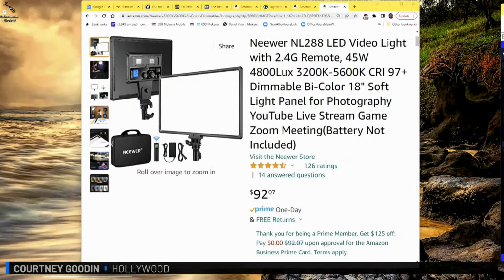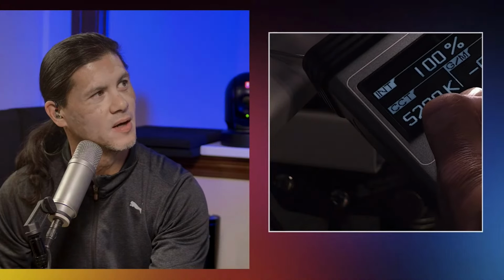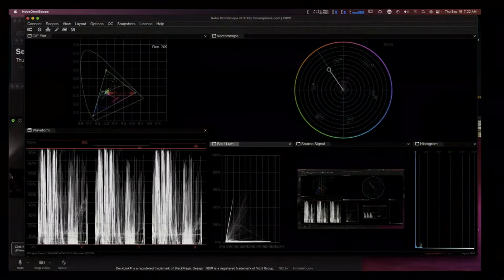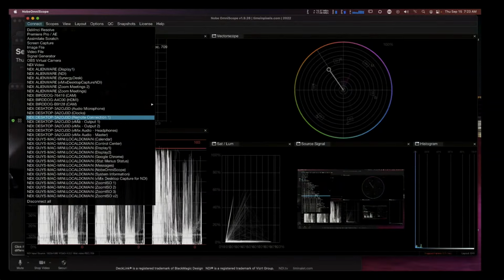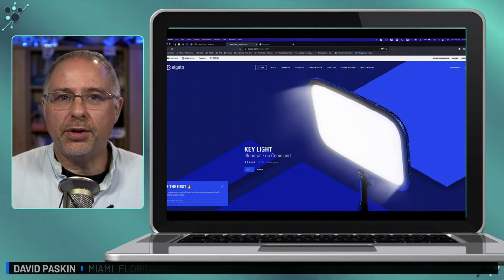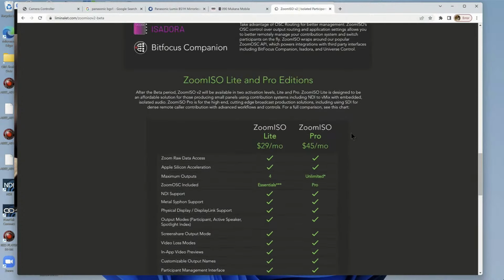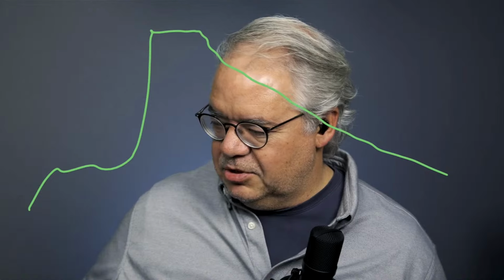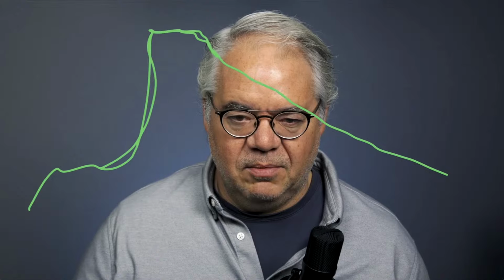Focus on Holding Viewer's Attention in a Swipe-Away World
Whether it’s website stats, broadcast ratings or click throughs -viewership metrics can make the difference between success and failure for today's content providers. This week we’ll discuss strategies for grabbing and (maybe more important!) holding an audience.

442 offset
00:00 Start
00:38 At yesterday's Canva event they introduced background removal for videos along with a host of other new features. Thoughts on using Canva in production?
07:34 Are there any PTZ cameras out there that can produce that sweet sweet bokeh without breaking the bank? Looking for something that can live behind an interrotron™ type prompter ideally
09:07 It has been suggested that uploading the same video on two or more different YouTube accounts would cause issues from YouTube. Is this known to be a problem?
10:53 When testing mics for employee Zoom use in a home office, what factors would you consider?
15:19 How would you compare Ecamm to mimoLive?
19:01 Morning Guys! In a studio setup, how many of you use bi-color lights(especially the tungsten settings) vs daylight only lights as your main light source?
23:58 Explain the new Ater Hours rollout and where is it headed?
28:13 What is the best DA converter to get audio from USB? Must have XLR balanced out.
32:35 Looking to backup an Android based set top media player before repurposing. Are there any utilities that will produce a system image of the base OS and apps so I can restore it if need be? I'm not well versed in 'droid...
34:04 Figma is being acquired by Adobe - will this benefit the figma or adobe user communities?
34:49 Morning Guys, what are your top 3 quietest lights for production including price range if possible?
37:31 Thoughts on the excellent Michael Krasny interview of Ken Burns, Lynn Novick and Sarah Botstein?
41:00 With ZoomISO V2, I'm updating gear, what Pro Audio hardware (Cards, Digital Mixer etc.) should I be looking at for outputting individual Zoom audio channels to a desk for mixing Zoom + local inputs? Should I be going all-in on learning Dante?
45:54 What was the total cost of IBC in euros and manpower and what would it take to do it next year? Same with Cinegear and NAB, P&L?
47:40 For Nigel - looking for blind automation on a budget. what are your thoughts on DIY solutions like Tilt by Smarter Home? [link]
49:17 I'm trying to help my cousin (who is a lawyer) look and sound better on Zoom, but he is still learning about the technology. Would a Shure MV7 be the best start for him, or would it be better to start with a mic (like an SM7) and audio interface?
49:59 I have a question for the panel that requires more than the characters allowed in Mukana. Can I stretch the question across multiple requests?
51:07 Client requesting to do an interview shoot with host on set in studio sitting in a chair and guest on Zoom to be used as Podcast and Videocast. What mic setup would you choose for host? Anything to be aware of for Zoom Audio?
53:07 Followup to Mission Impossible style video loop swap out in Zoom. Agree 100% w/ answers NOT to do it, esp. in a professional context...more theoretical curiosity how it could be done, what's playing the video loop, how to make the seamless switch etc
55:05 If I wanted to learn more about designing instructional material on a Saturday morning, where might I turn?
55:54 With all the advances in distributed and virtual production, why do you think the concert industry went right back to the old model when concerts and tours returned?
59:07 Cliff Figallo Director of the WELL just passed 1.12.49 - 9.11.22 who was truly one of the architects of online community. Has anyone heard of him?
59:58 Struggling w/ Greenscreen on my ATEM extreme.(4) Neewer 2ft Softboxs,
and (2) Neewer Dimmable LED Lights.
Afterhours helped but the results were still Meh. some saying different lighting and/or the use of a BMD Ultimatte12 HD Mini could help...???
01:03:49 *** Panel Discussion - Viewer's Attention ***
01:19:58 How do panelists use other social media channels to grab attention and bring in viewers to a live event? (both pre-show and during the show)
01:24:29 What considerations should I keep in mind when selecting a color palette to keep viewers attention?
01:29:44 2nd Audience Participation Poll:

Would be your single word descriptions of websites that DO hold your attention?
1:30:56 More questions in comments